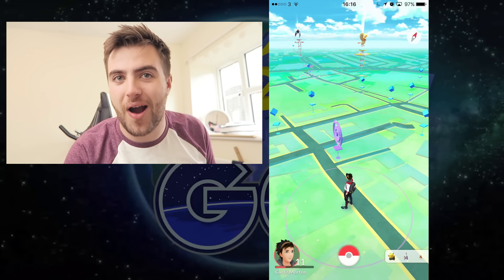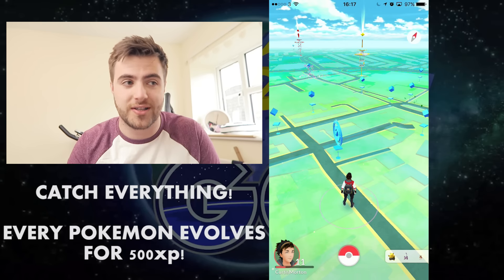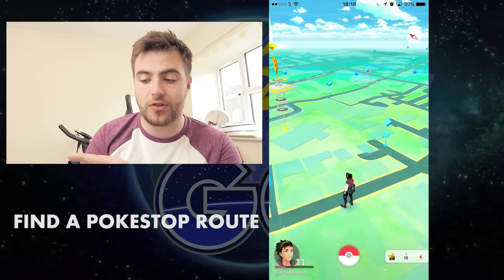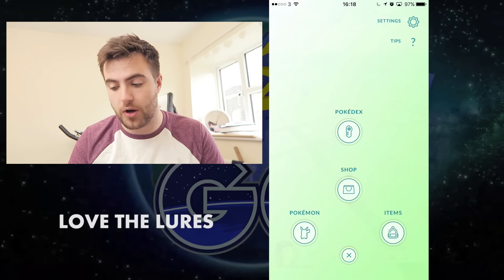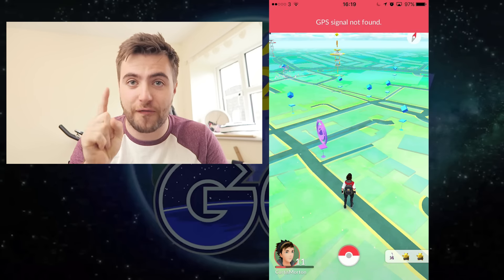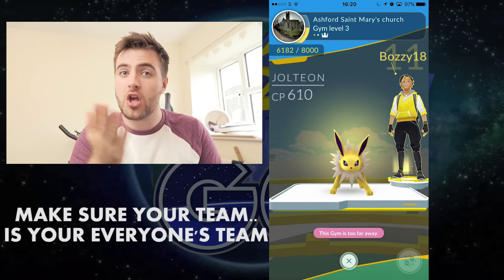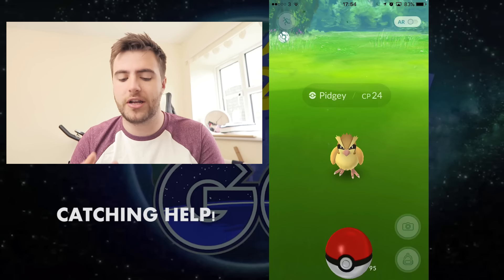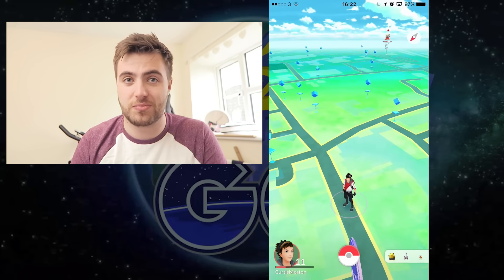BEGINNER TIPS AND TRICKS! POKEMON GO - BEST TIPS FOR STARTERS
POKEMONGO BEST TIPS AND TRICKS FOR BEGINNER AND NEW PLAYERS! MOST HELPFUL VIDEO WHEN STARTING OUT YOUR JOURNEY ON POKEMONGO